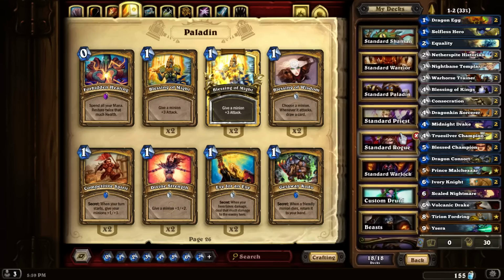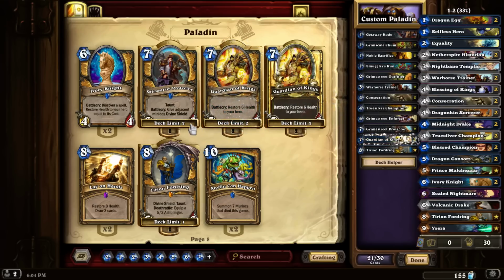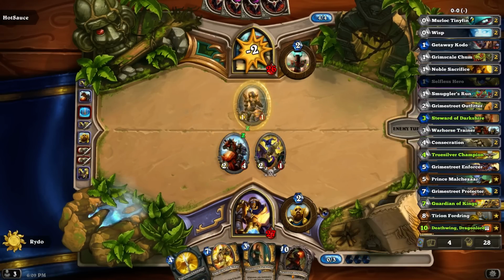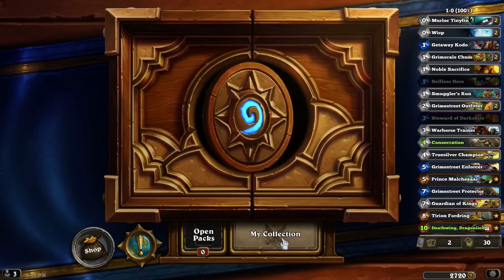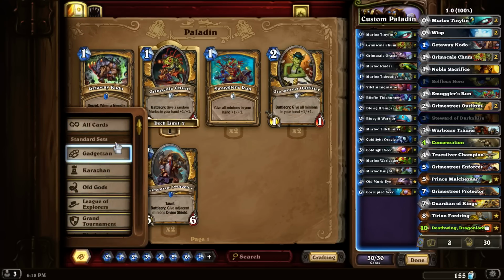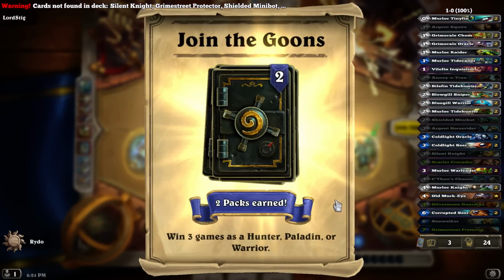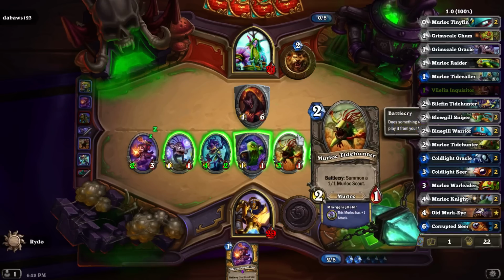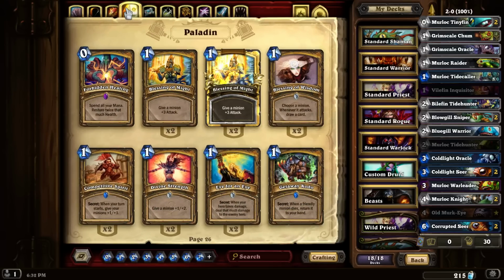Hearthstone "Mean Streets of Gadgetzan" Paladin Decks Rebuild (HD 1080p 60fps)